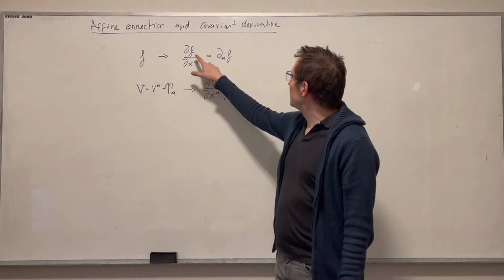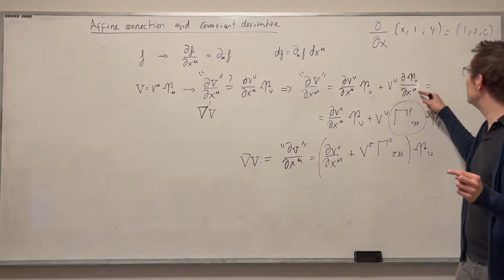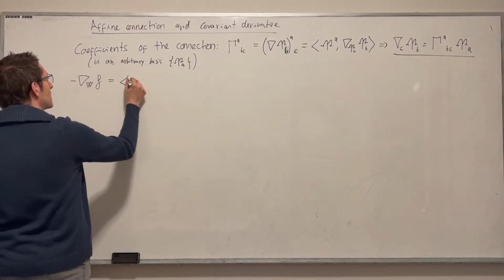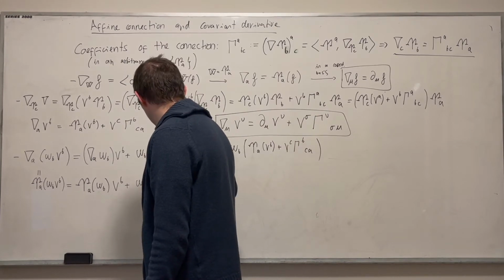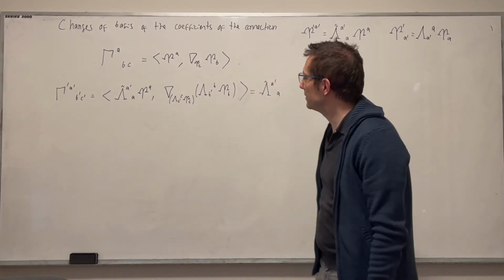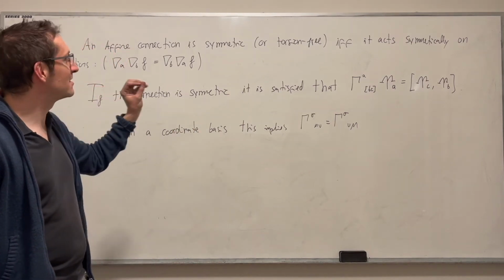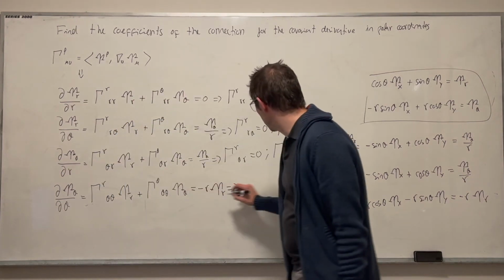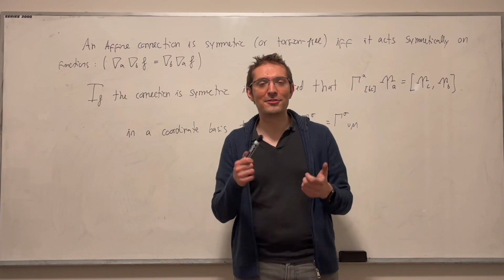Intro to General Relativity - 19 - Differential geometry: Affine connection & covariant derivative